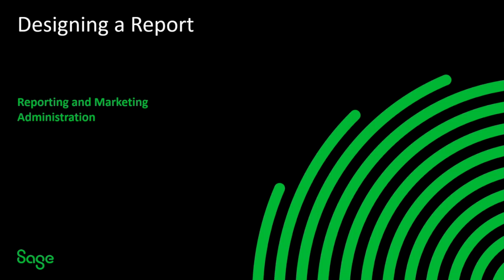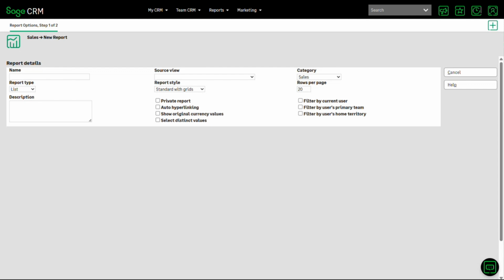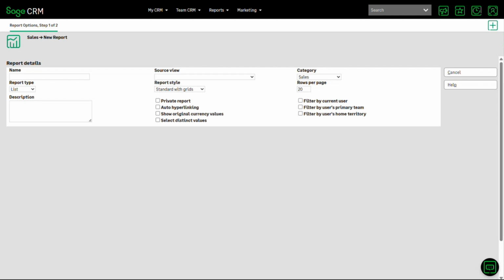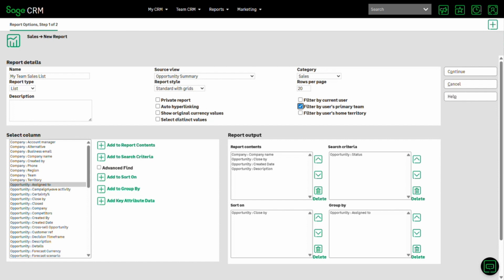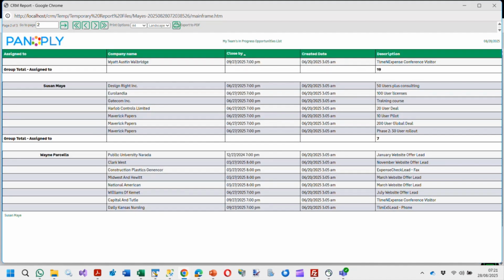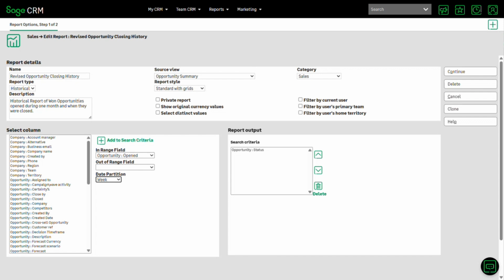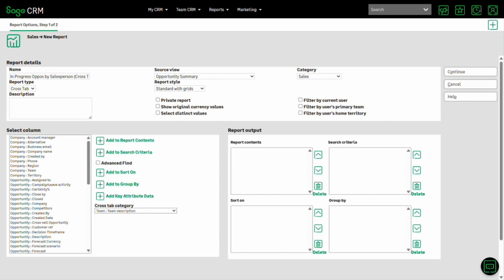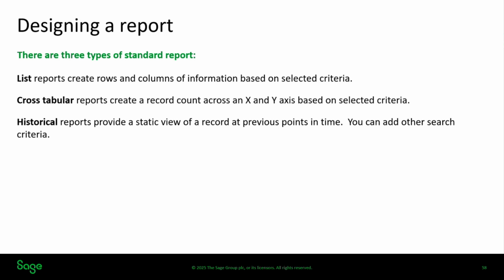Sage CRM: Designing a report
In this second session of our Sage CRM Reporting and Marketing Administration training series, we look at how to design reports in Sage CRM. You’ll learn how to create list, cross tab, and historical reports, set up report details and criteria, apply grouping and filters, and even clone existing reports to save time. This lesson builds on the previous session on running reports and prepares you for upcoming modules on adding charts and tag data.